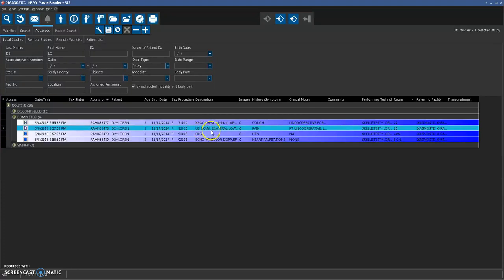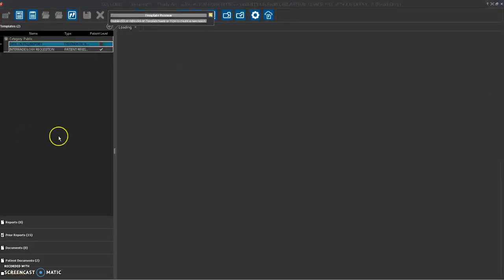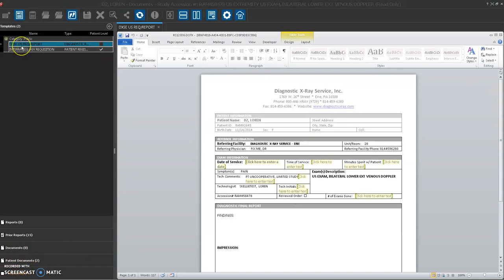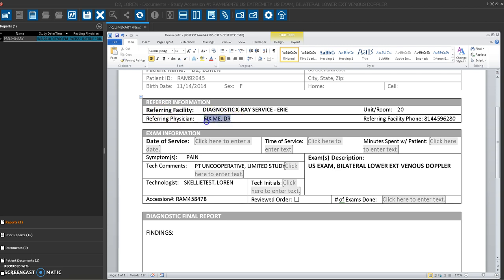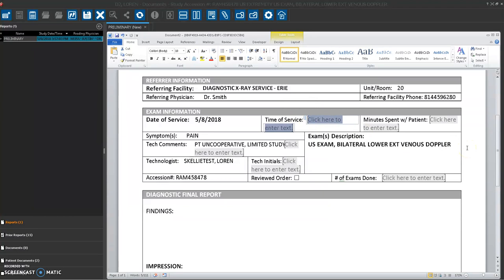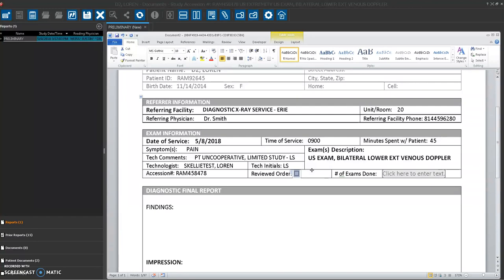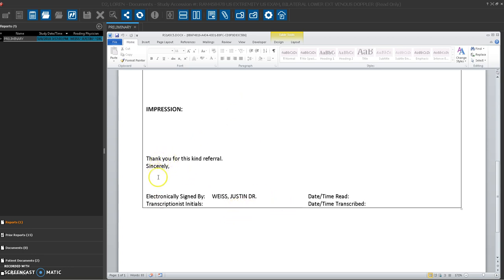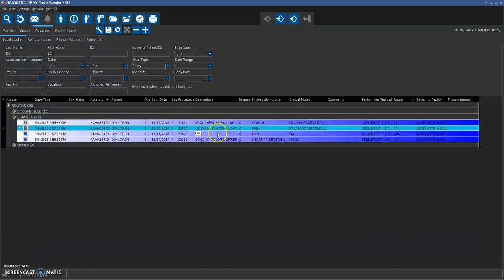Ultrasound Req Tutorial